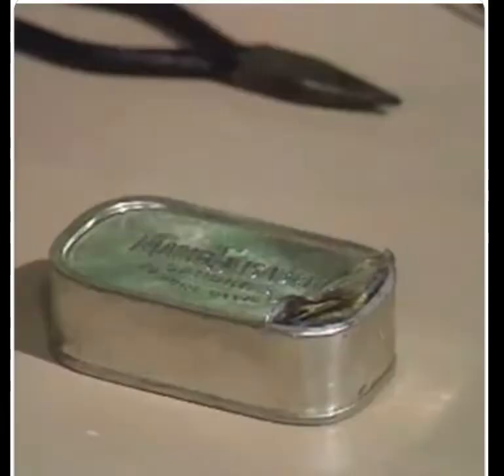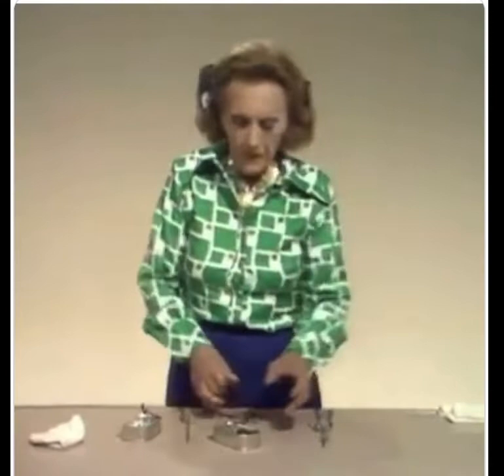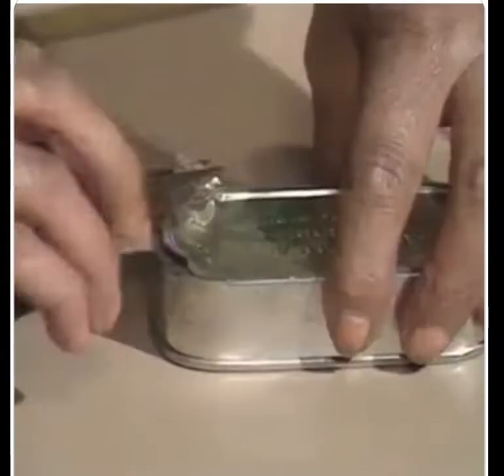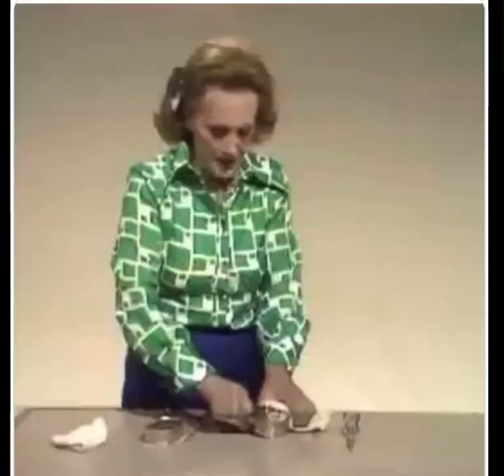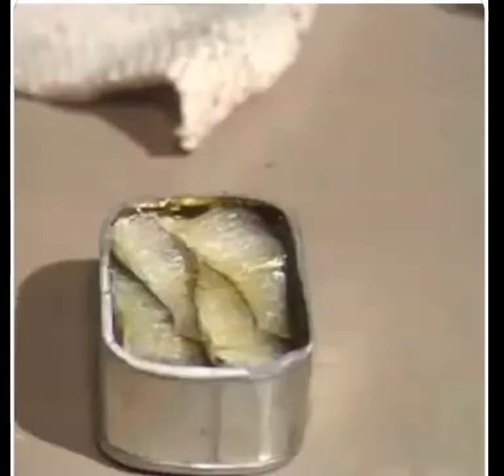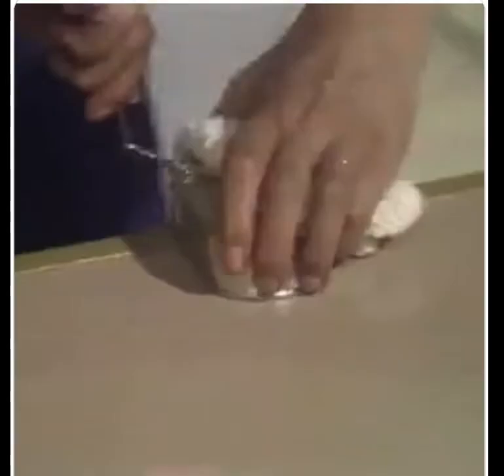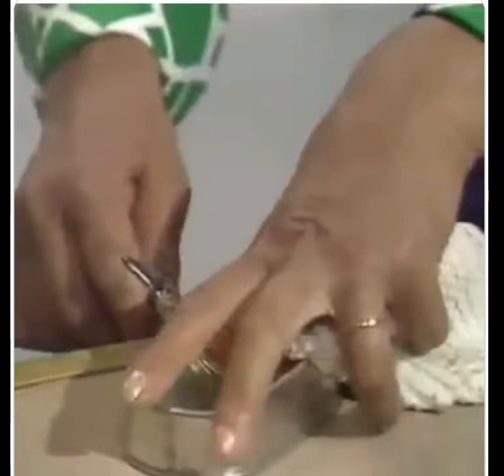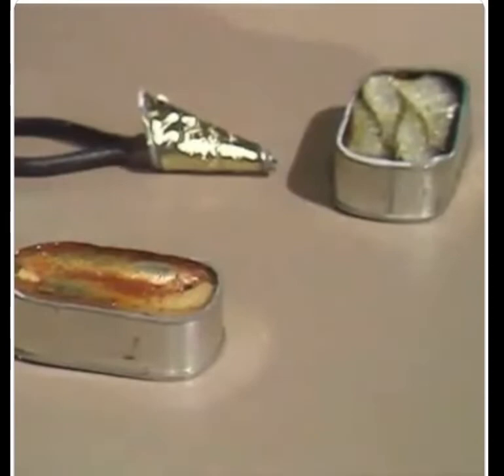Fanny Cradock. Tips on opening Sardine tins.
Fanny Cradock gives tips on opening damaged sardine keyed style tins.

(Opening: Bewitchin Pool)